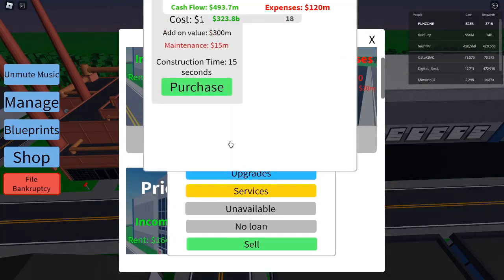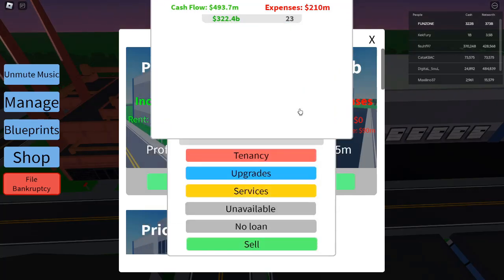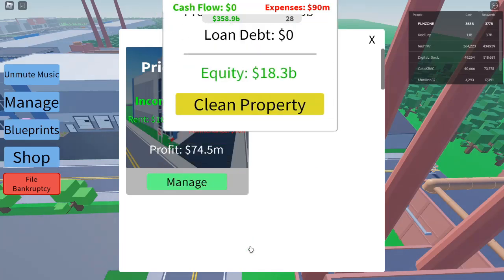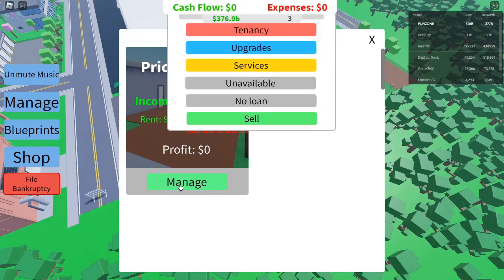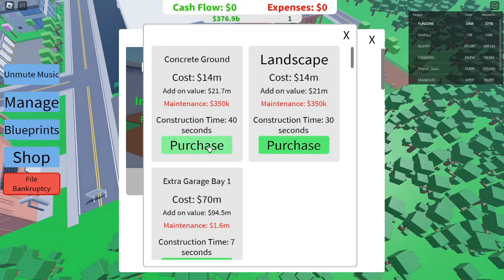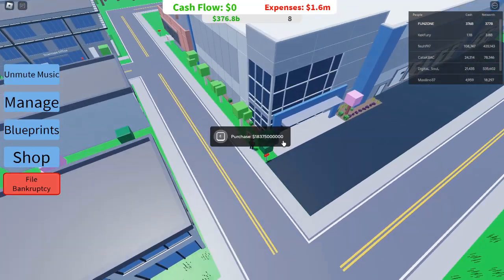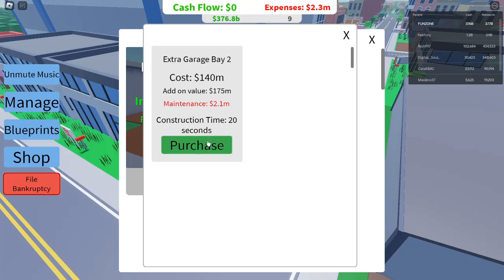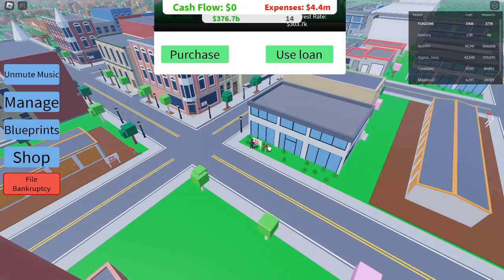Roblox Investor Simulator | Make Money by Upgrading Properties | Maximize Profits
In today’s video, we're diving into the Roblox Investor Simulator, where we’ll reveal powerful strategies for making money by upgrading properties. If you're a fan of Roblox or looking to sharpen your gaming skills, you won’t want to miss this guide on how to go from a noob to a pro!

What You’ll Learn:

Understanding the Basics: We’ll start with the fundamentals of the game, so whether you’re a beginner or an experienced player, you can jump right in. Learn about the different property types and what makes each one unique.

Using Blueprints Effectively: Blueprints are crucial in the Roblox Investor Simulator. We'll show you how to find and use blueprints to build and upgrade your properties efficiently. Discover how strategic planning with blueprints can boost your earnings and enhance the value of your real estate portfolio.

Maximizing Property Value: Not all properties are created equal! We’ll provide insights into which properties offer the best return on investment. Find out how to identify high-value properties and the upgrades that will increase their worth.

Upgrading Properties for Profit: We’ll walk you through the upgrade process, covering everything from essential renovations to luxurious additions. Learn how to balance costs with potential gains and ensure that every upgrade pays off.

Managing Your Finances: Understanding your in-game finances is critical to success. We’ll share tips on managing your cash flow, including how to finance property purchases and upgrades without going broke. Learn about the importance of saving and budgeting in the game to maximize your profits.

Using Automation for Passive Income: As you grow your property empire, automation becomes your best friend. Discover how to set up automated income streams that allow you to earn money even when you’re not playing.

Effective Marketing Strategies: Attract tenants to your properties with effective marketing strategies! We’ll discuss how to advertise your properties and find the best tenants, ensuring your rental income stays high.

The Importance of Community: Join the Roblox Investor Simulator community! We’ll discuss how connecting with other players can provide valuable insights, strategies, and even some fun competition. Engaging with the community can open doors to collaboration and partnership opportunities that enhance your gameplay.

Conclusion:

By the end of this video, you’ll be equipped with the tools and knowledge to transform your gaming experience in Roblox Investor Simulator. Whether you’re looking to upgrade properties, manage your finances better, or understand the ins and outs of using blueprints, this guide has something for everyone.

What strategies do you find most effective in the Roblox Investor Simulator? Let's get the discussion going!